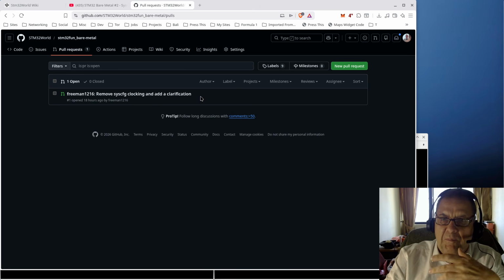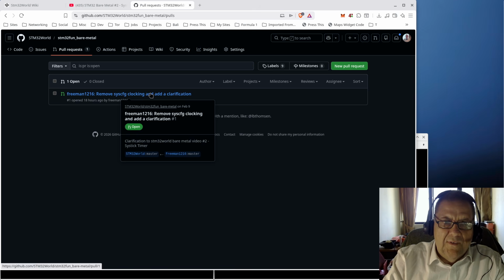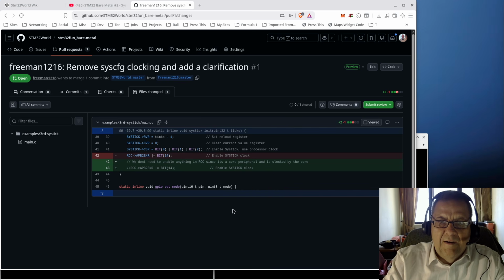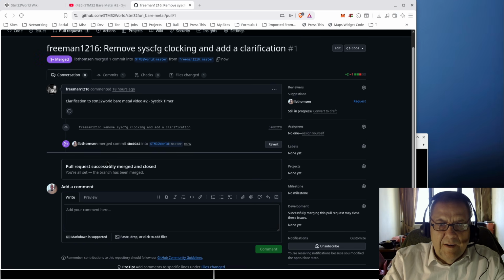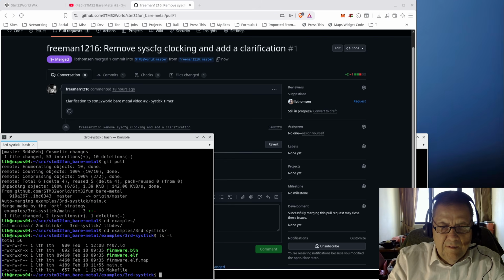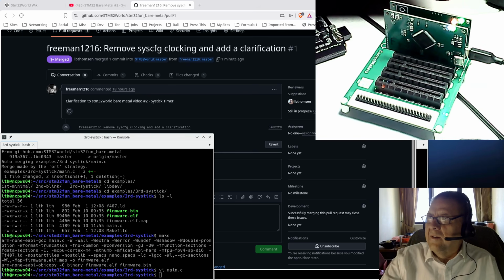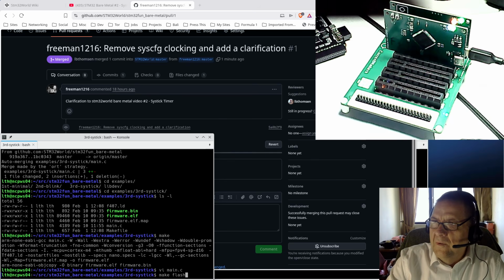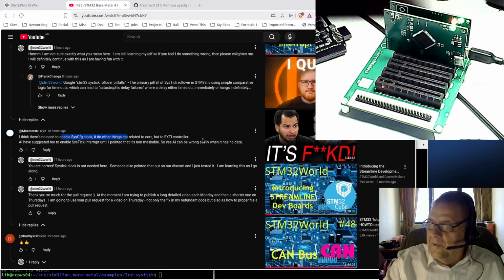STM32 Bare Metal Tutorial: FIXING Mistake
In this video we will fix a small mistake made in the previous video.

00:00 Intro and recap
00:50 The mistake explained
01:28 The github pull request
02:52 Reviewing the pull request
04:35 Testing the fixed code
05:50 Final thoughts and outro